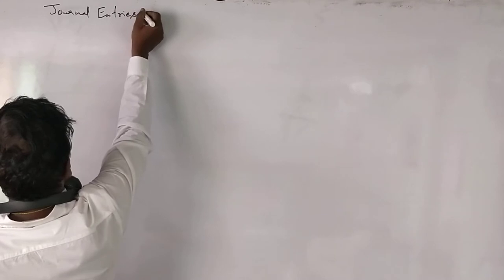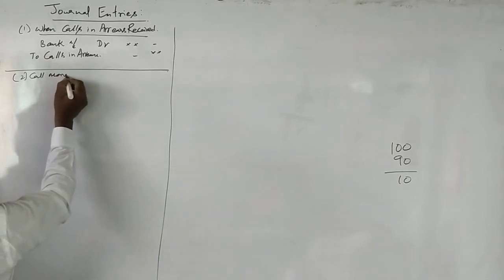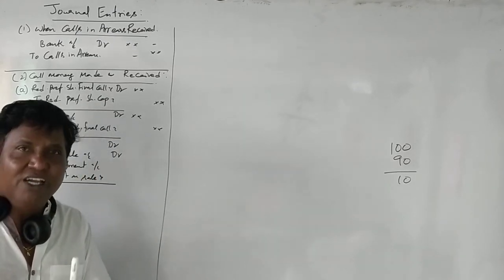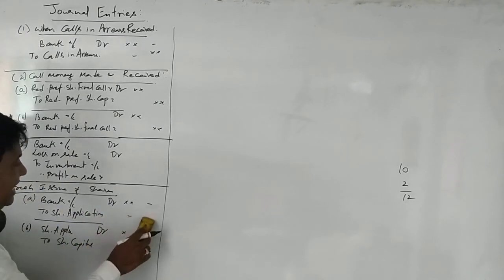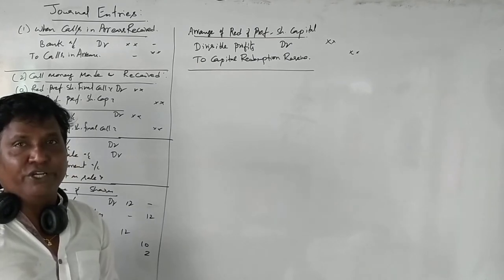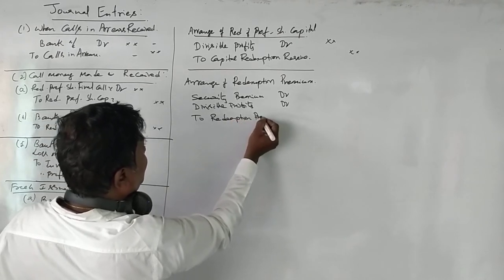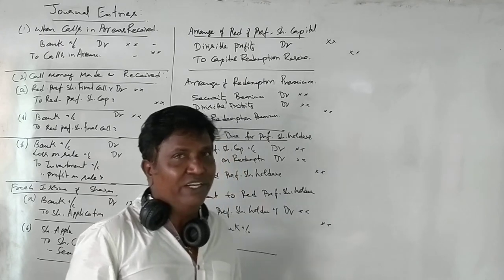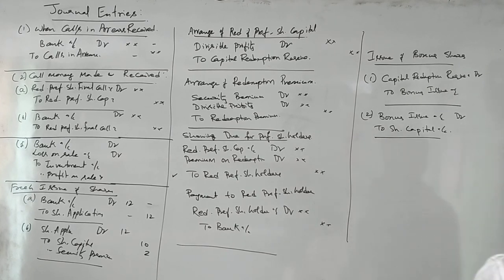Redemption of Preference Shares - Journal Entries in English